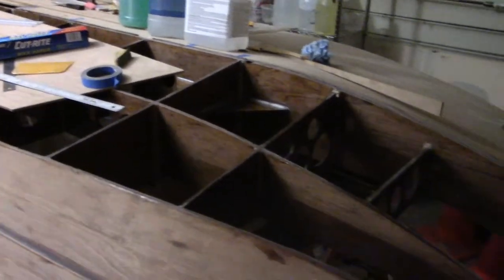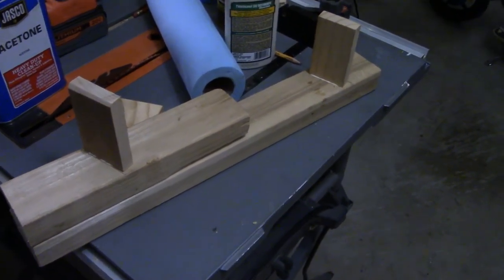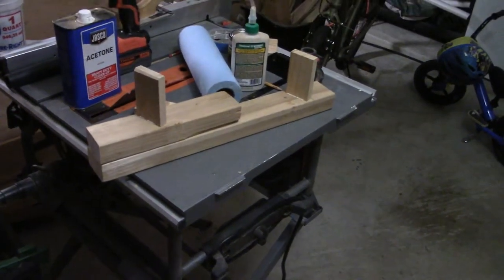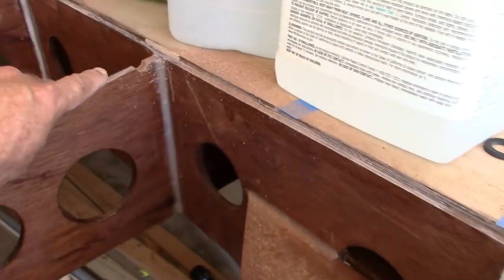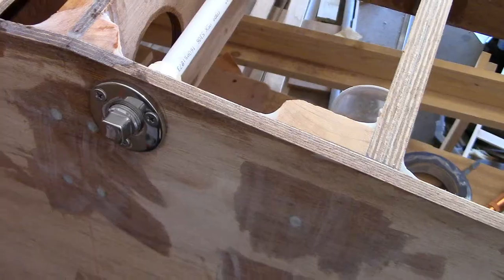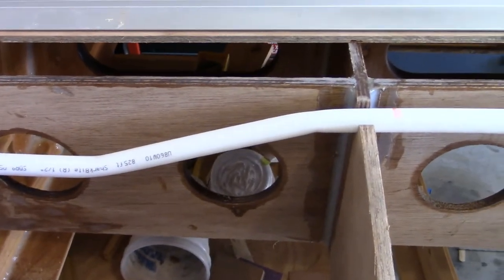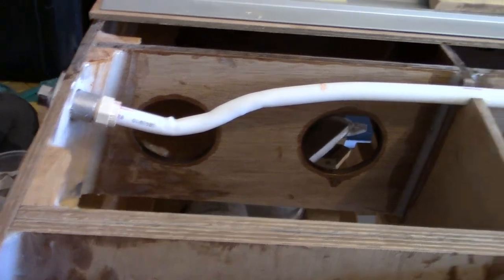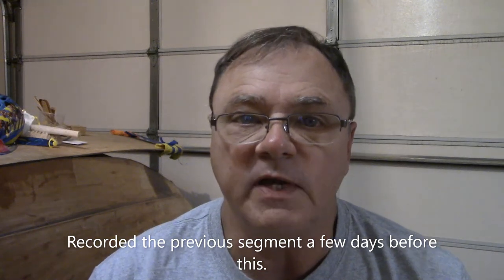Bottom Panel Installation on my Home Buillt Flats Skiff! Part 9. Boat Build DIY!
Got to plumb a drain line for the forward compartment before putting the panels in place.